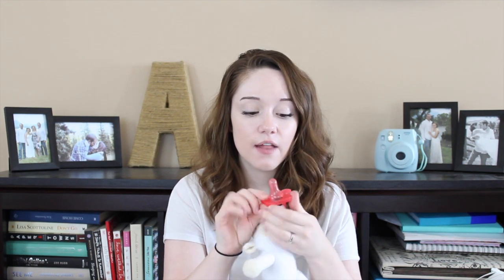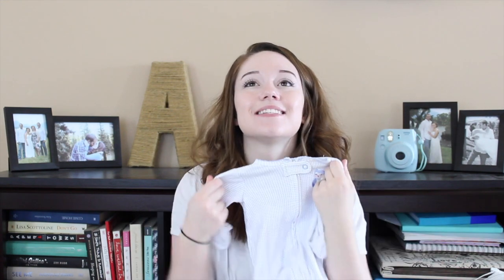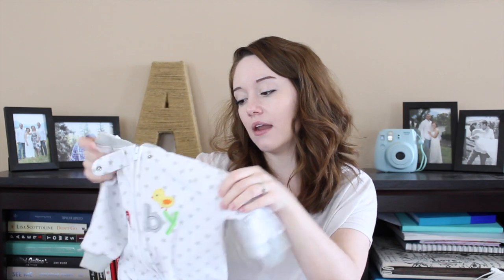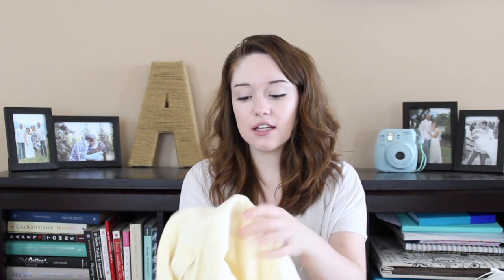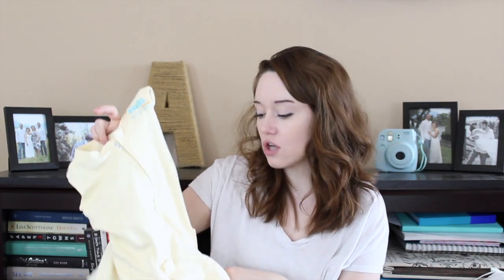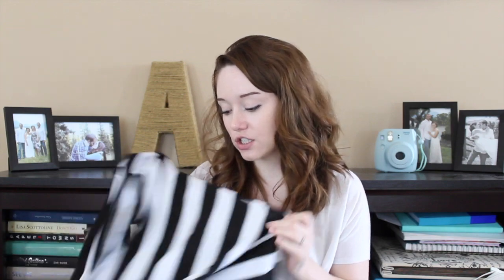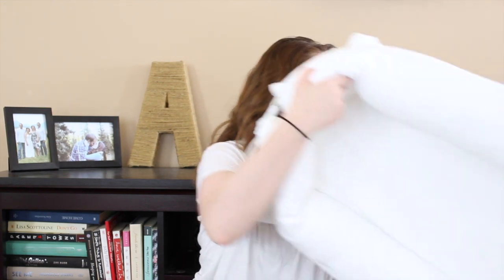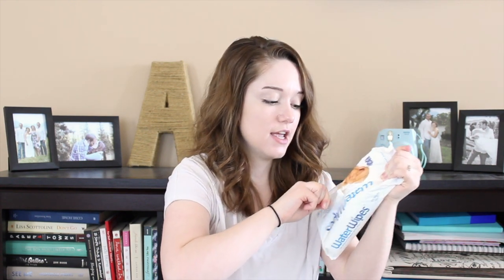Newborn Must Haves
+ D A I L Y  V L O G G I N G  C H A N N E L +

+ Instagram + mrscrystalallen
+ Snapchat + mrscrystalallen
+ Twitter + mrscrystalallen